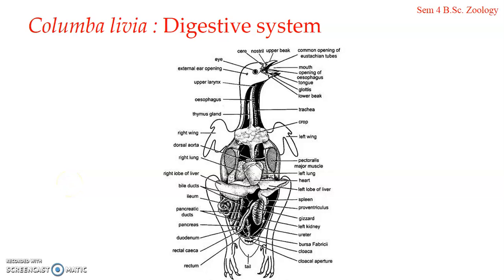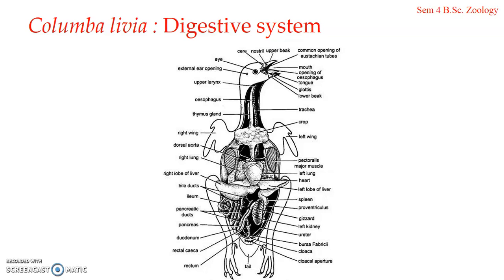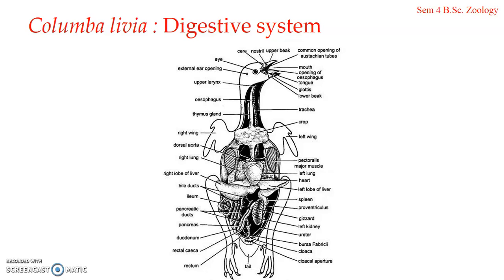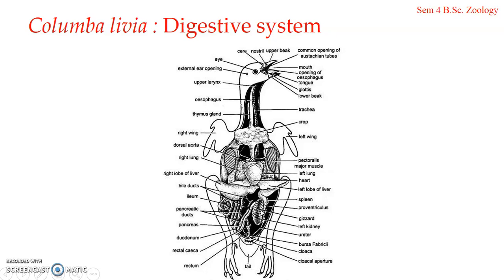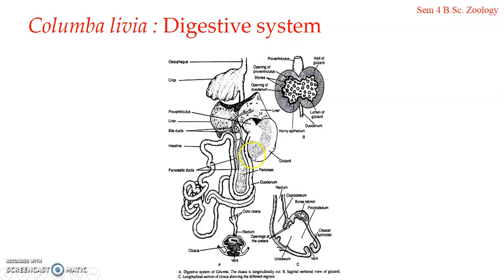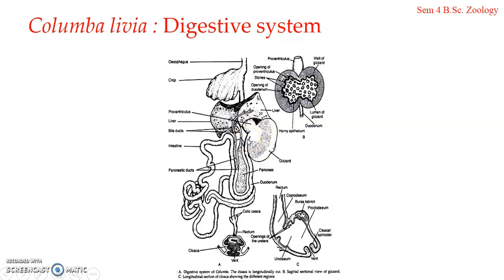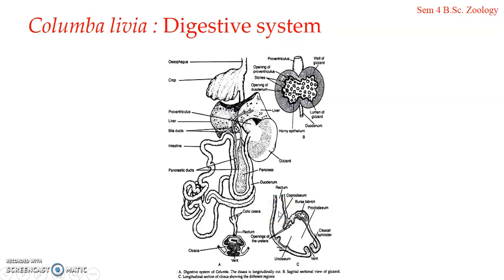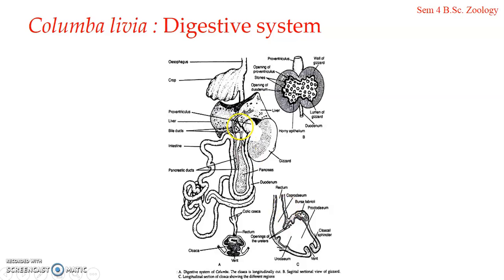Pigeon - Digestive system 1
Alimentary canal - Mouth, Pharynx; Oesophagus- Crop; Stomach - Proventriculus & Gizzard; Small intestine - Duodenum, Ileum; Large intestine-Rectum, Cloaca